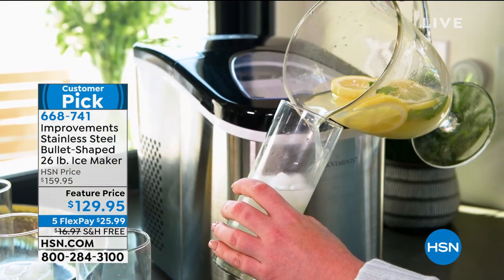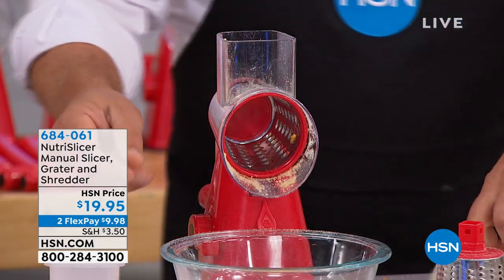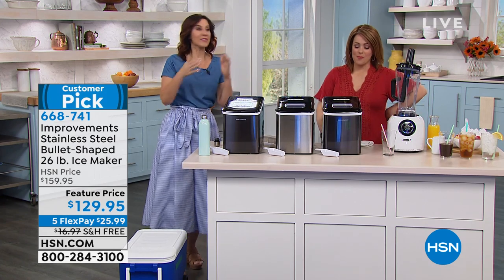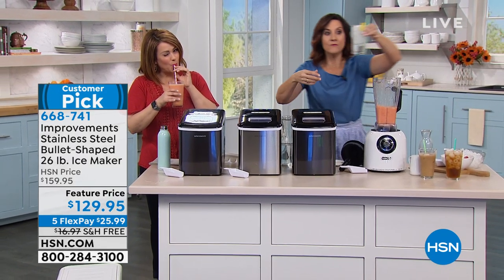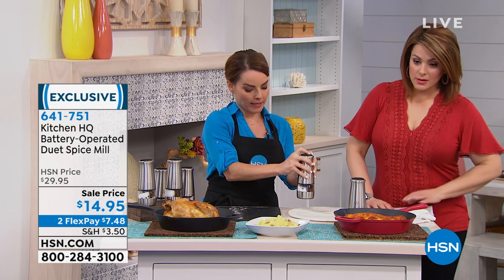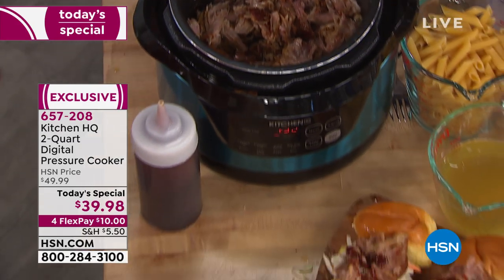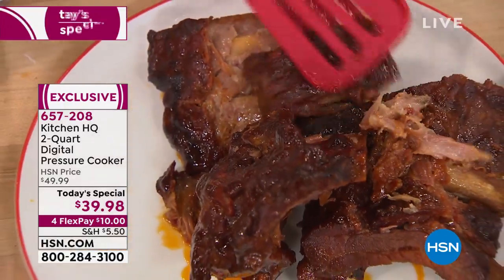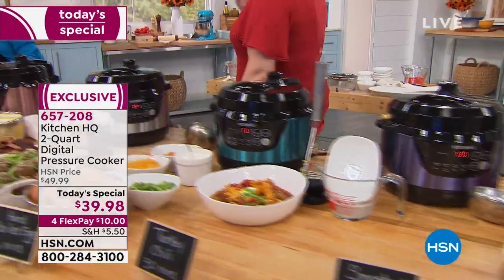HSN | Kitchen Headquarters 08.26.2019 - 01 PM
Discover how to master any meal with HSN's exclusive collection of kitchen appliances and cookware.